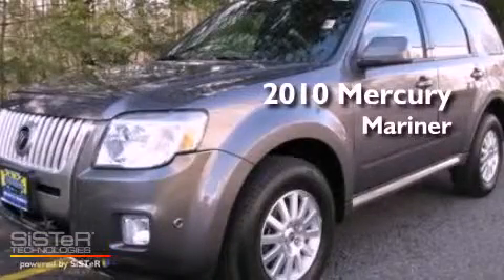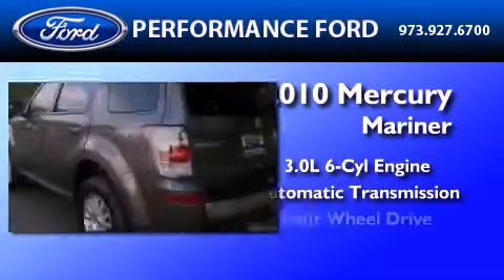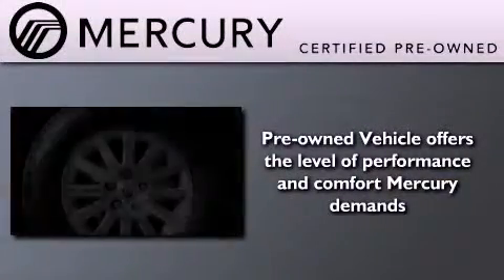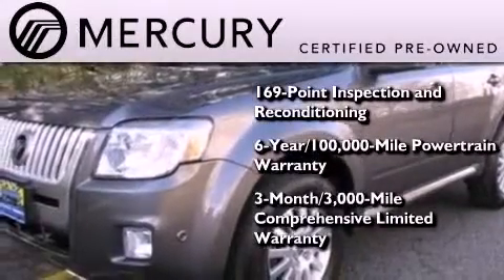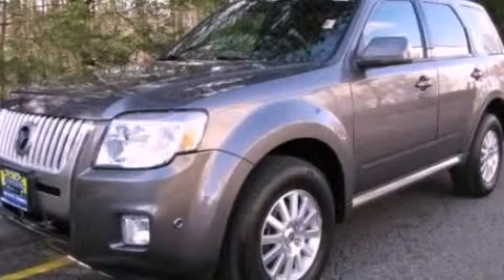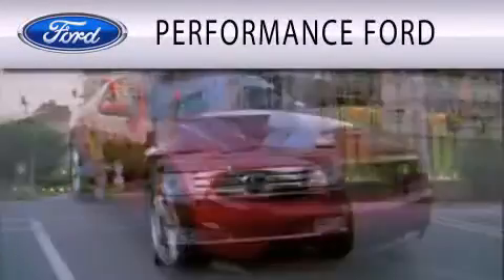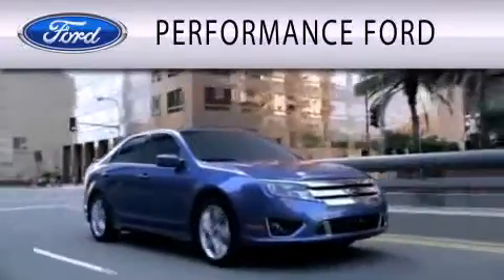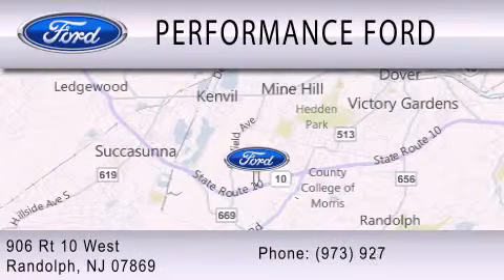2010 Mercury Mariner Certified Randolph NJ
Year : 2010
 Make : Mercury
 Model : Mariner
 Engine : 3.0L V6 24V MPFI DOHC FLEXIBLE FUEL
 Trans . : 6-SPEED AUTOMATIC
 Exterior : BLACK PEARL / SLATE
 Miles : 15,033
 Interior : BLACK